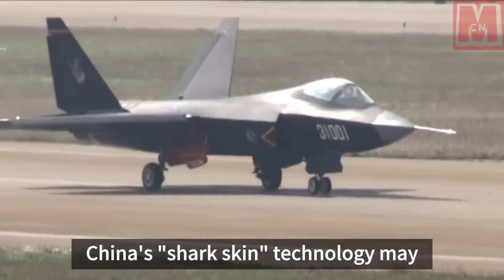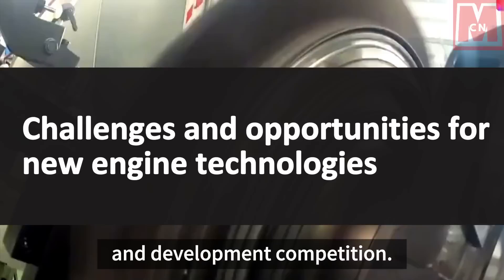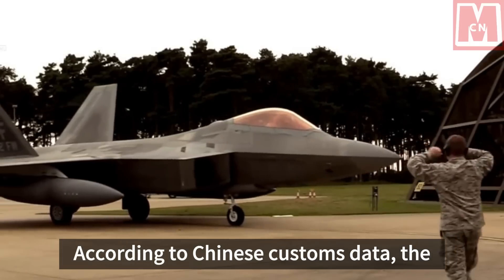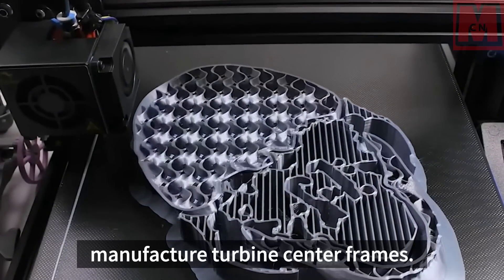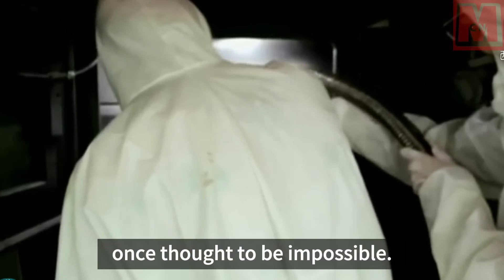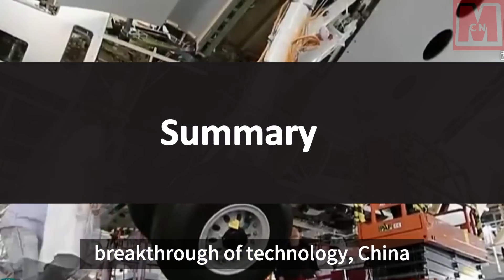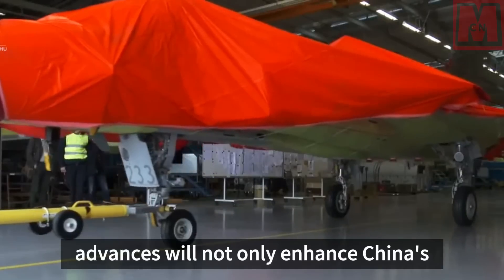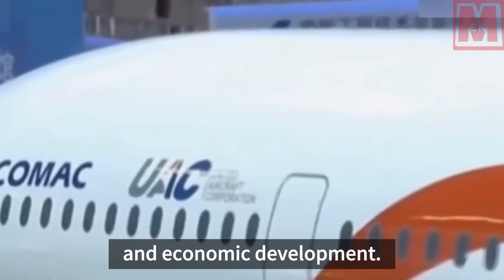China's "shark skin" tech could enable next-gen aircraft engines to surpass the US military's.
In western China, researchers have developed a revolutionary "shark skin" structure inside a turbofan engine to reduce drag by 10% and significantly improve efficiency. This technology is based on a strong, large-scale titanium alloy precision 3D printing, potentially helping China surpass the U.S. and its allies in the next generation of aircraft engine competition. The U.S. Air Force's decision to upgrade existing engines presents a window of opportunity for China to make advancements. China's increasing use of 3D printing technology in aero-engine production is steadily narrowing the technological gap with the U.S.